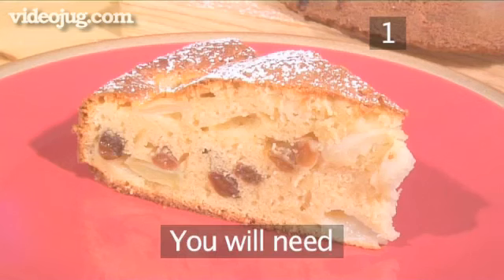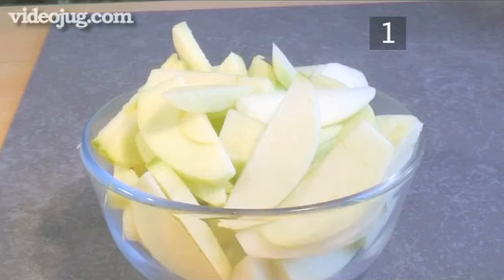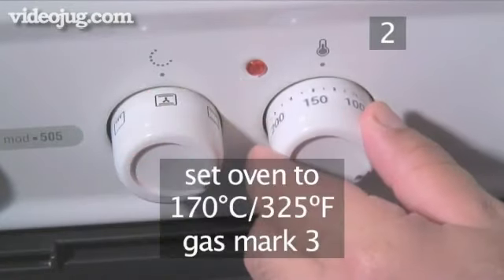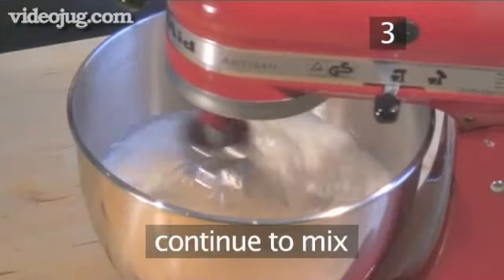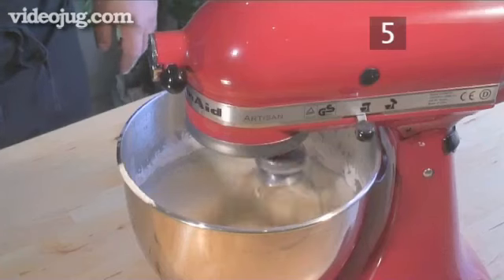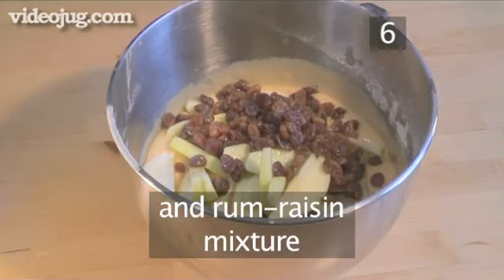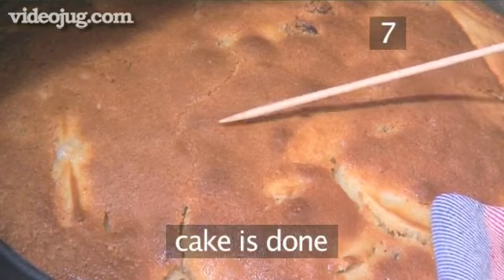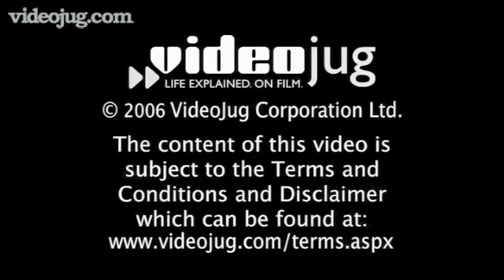How To Make An Apple Torte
This simple apple torte recipe will be a favourite with those who do not like their desserts overly sweet. Relish our Apple Torte recipe.